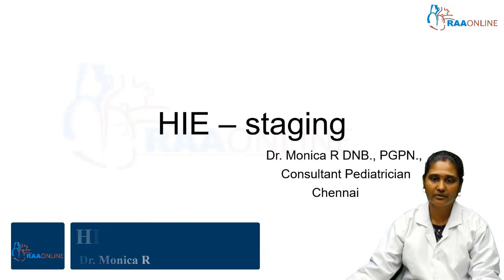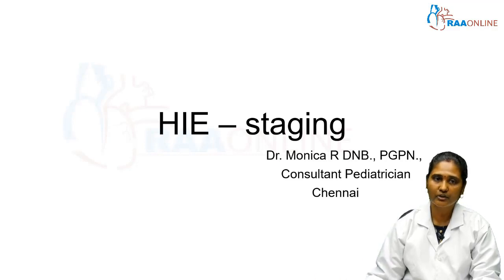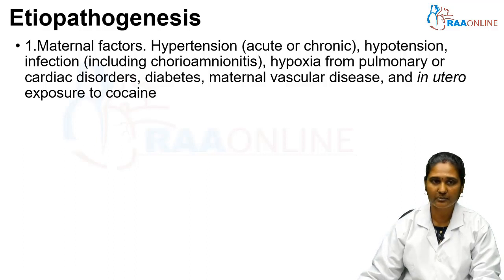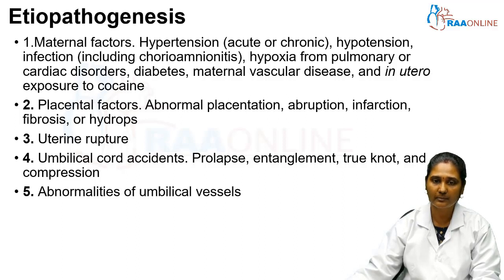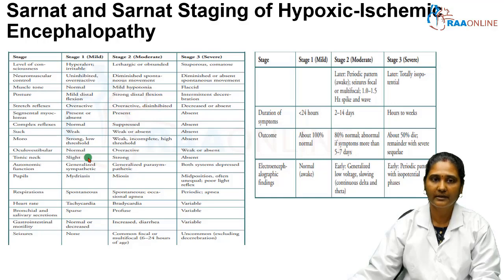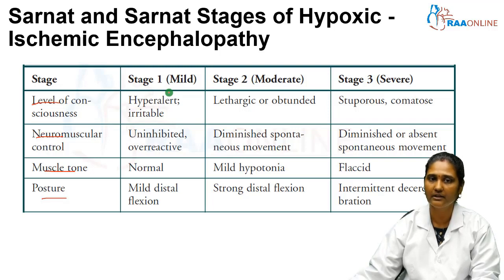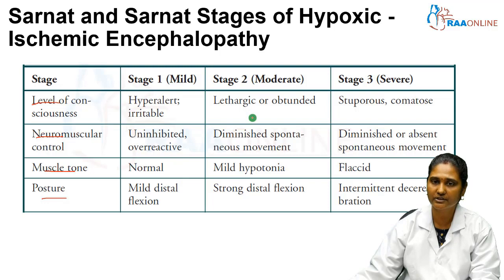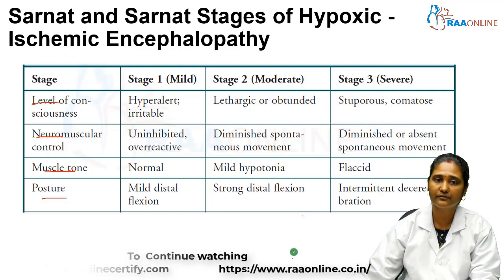Pediatrics | HIE - Staging | Raaonline